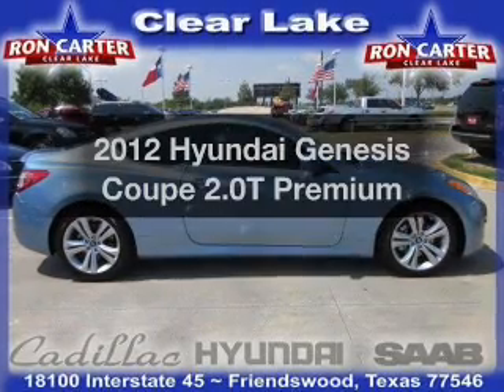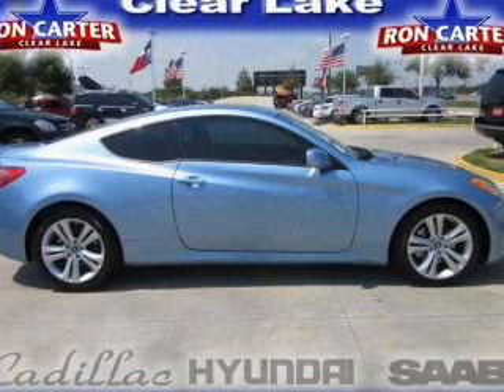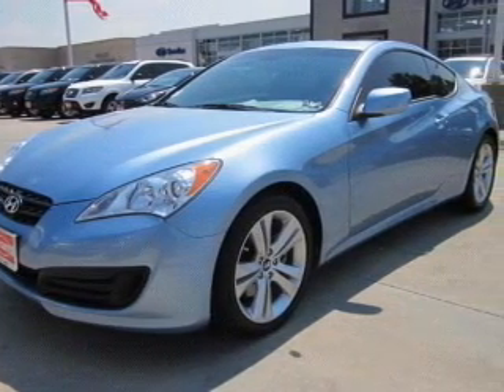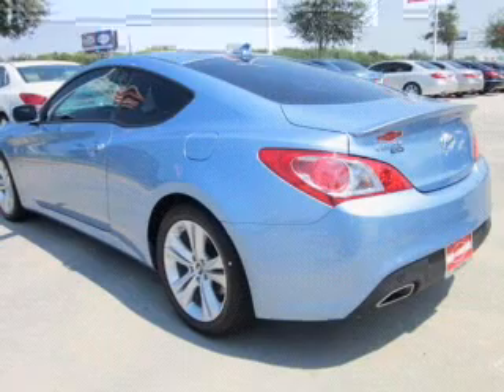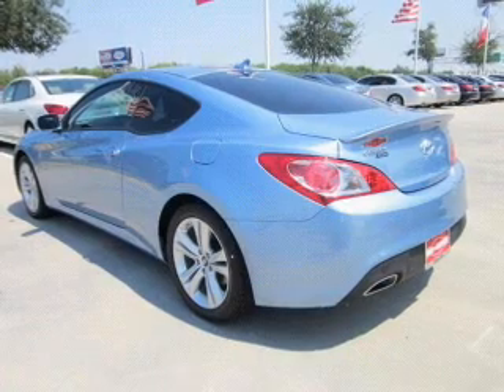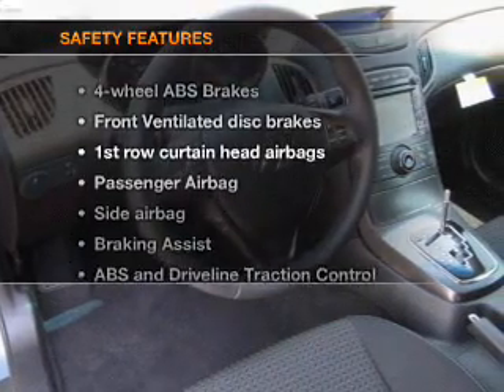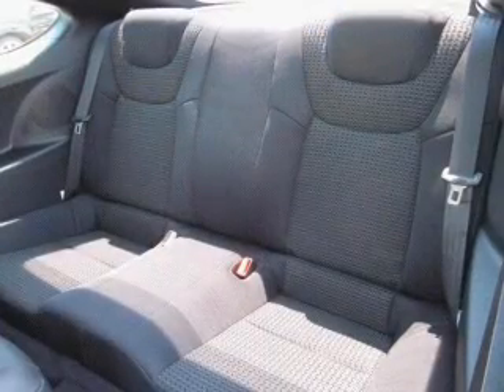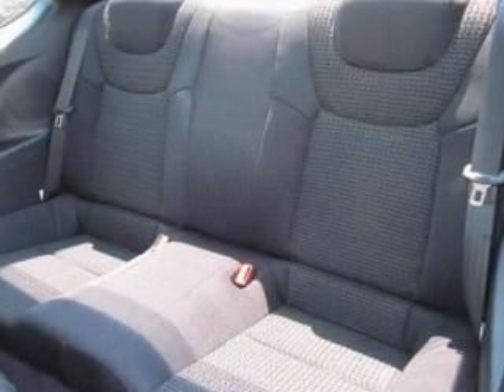2012 Hyundai Genesis Coupe - Houston TX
Year: 2012
Make: Hyundai
Model: Genesis Coupe
Trim: 2.0T Premium
Engine: 2.0 liter inline 4 cylinder 16 valve
Transmission: 5-Speed Automatic
Color: Acqua Minerale Blue
Mileage: 33
Address:
18100 Gulf Freeway